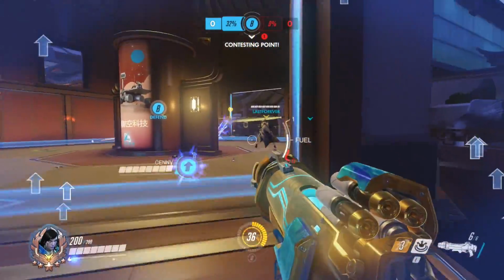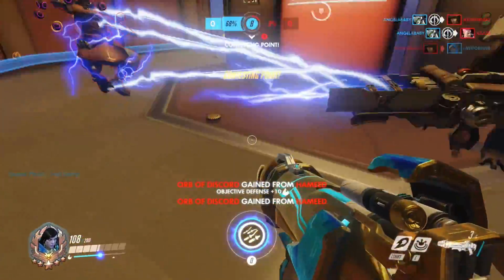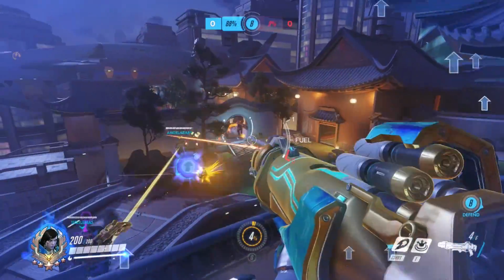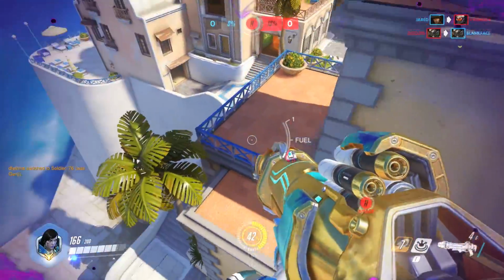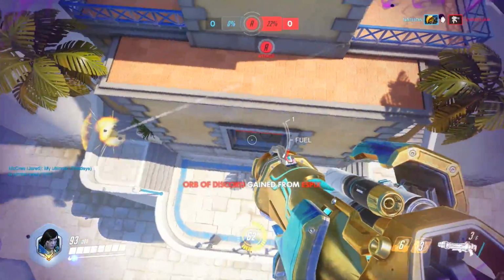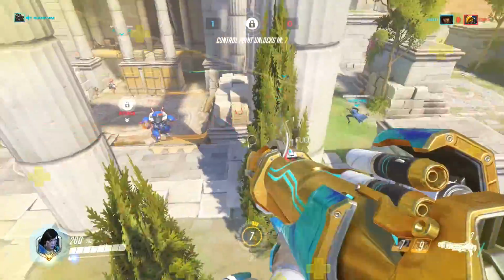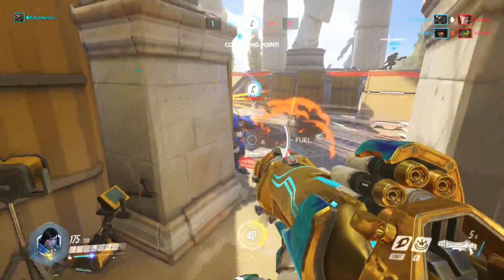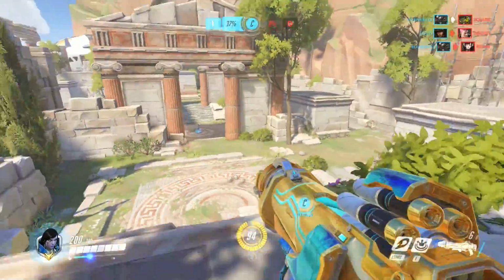How To Get Master With Pharah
Pharah has always been a hero I played in Overwatch. Fell in love with her season 1 on the KOTH maps and since then have used her everywhere. I hope you learn something from this video!

Artist : Thomas Vent
Song : Big Bad Blues
★ Thomas Vent